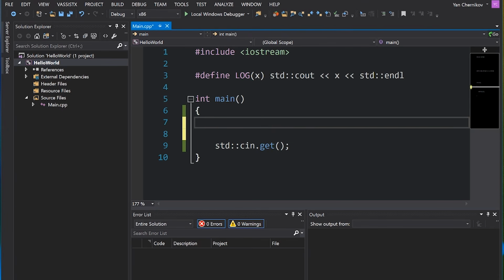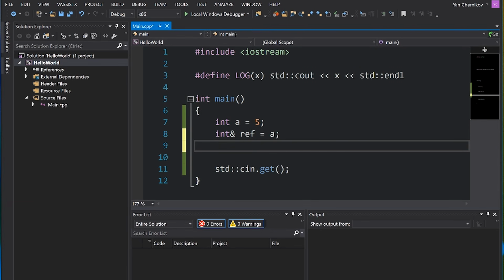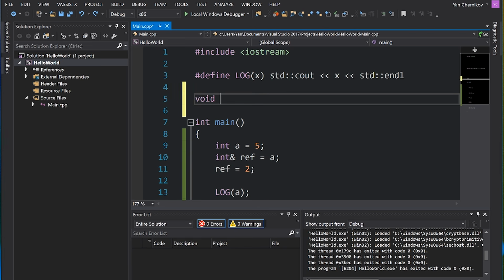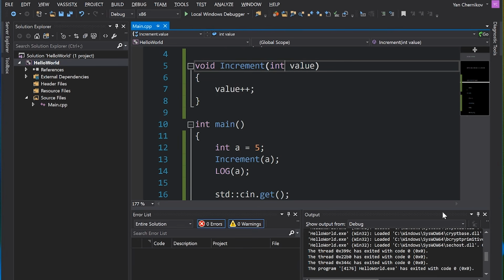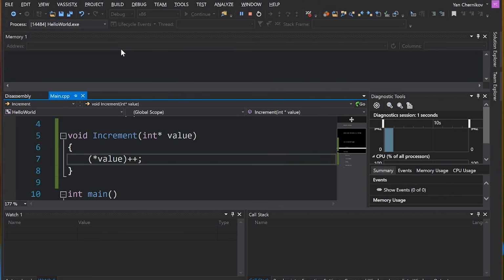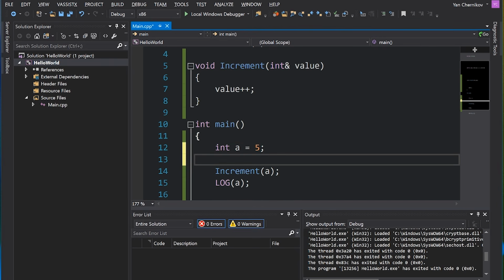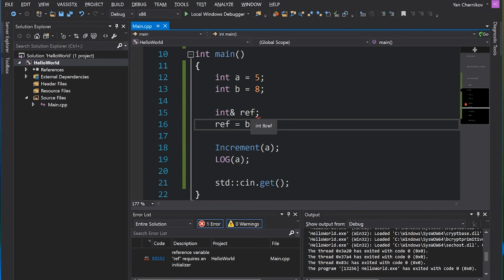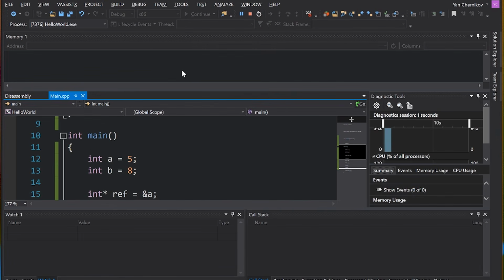REFERENCES in C++